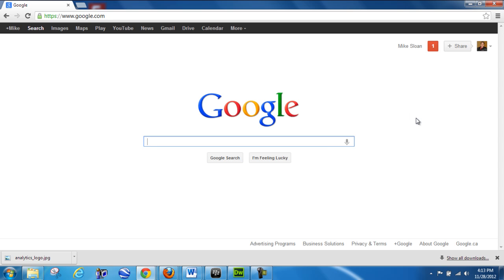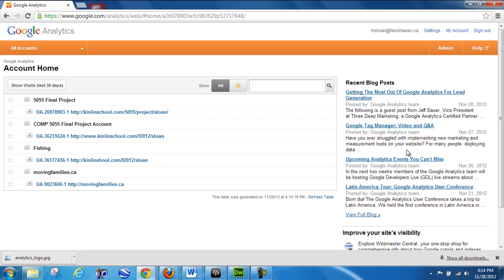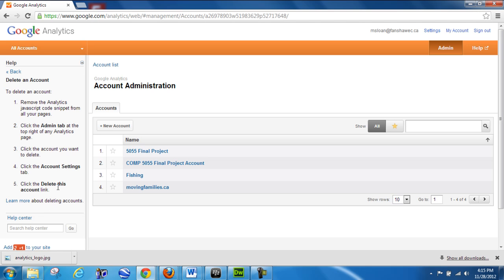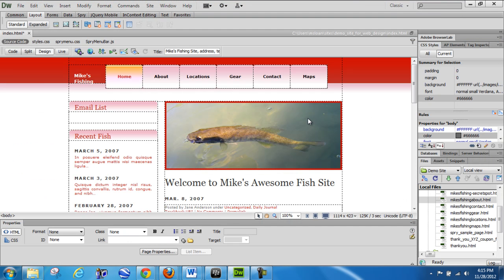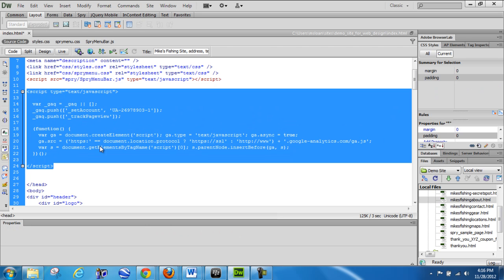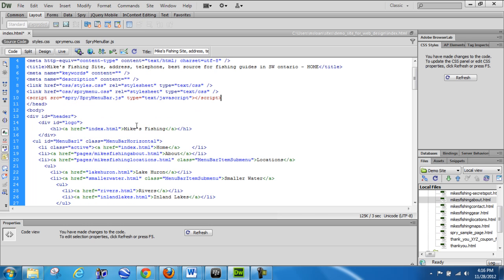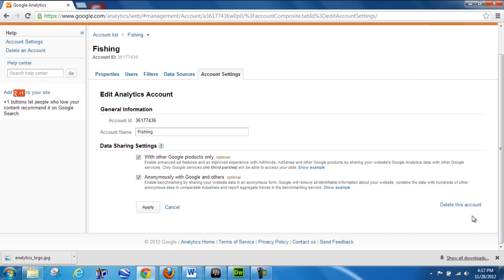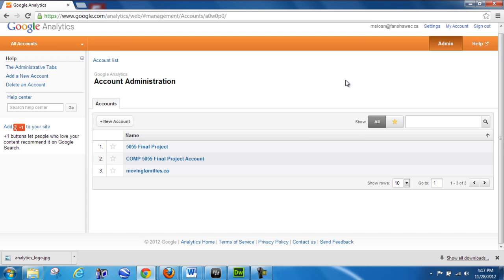Deleting a an individual Google Analytics (GA) site account within the GA platform, DEC 2012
This brief tutorial walks you through the removal of an individual site account in the most recent platform / version for/of Google Analytics (recorded end of November 2012).  So, if you want to continue using GA but have some older sites or demo sites in your GA platform that you no longer wish to use, this tutorial shows you how to get rid of those accounts.  As a side tip, I also demonstrate in this video how you can always access the ".com" version of Google's homepage even if you are on the web in another country that is automatically re-directing you, for example, to google.ca.